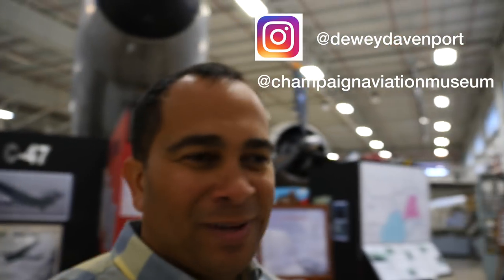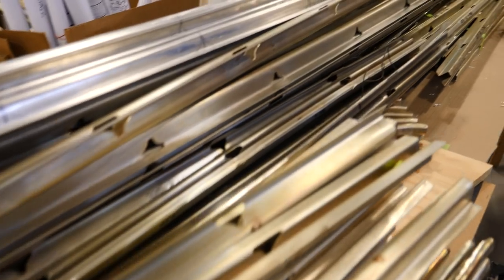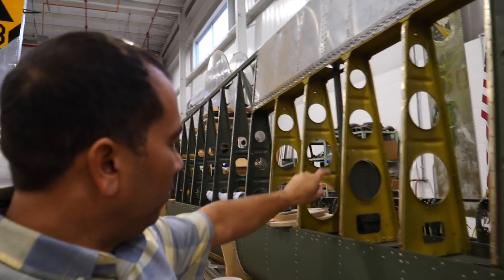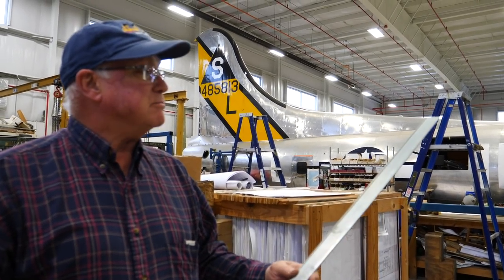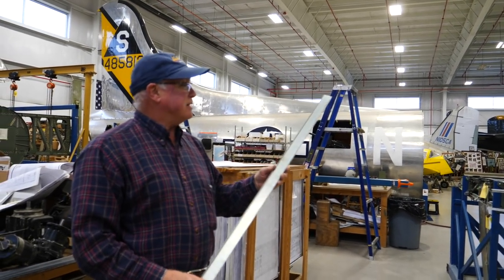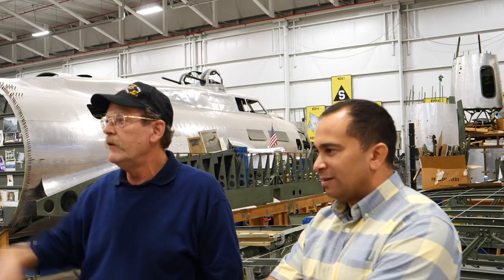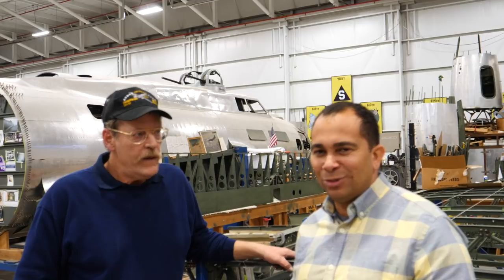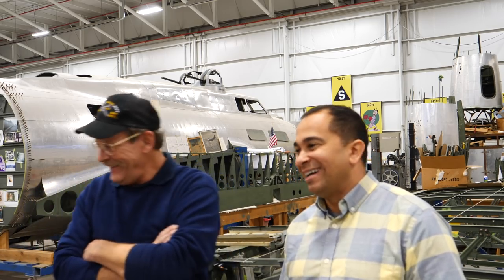B-17 Champaign Lady Restoration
Follow along as the Champaign Lady B-17 retoration project continues to make history alive. This B-17 Flying Fortress project has been a work in progress for over 10 years. A group of volunteers continues to work hard to bring a piece of flying history back to life. Located at the Grime Airport in Urbana, Ohio, you will see that this is a hidden treasure.

First video that I made with Randy.. This is a very good video that is a overview of the entire project.

to see the progress of the B-17 project. You can also make donations to the museum on that website.